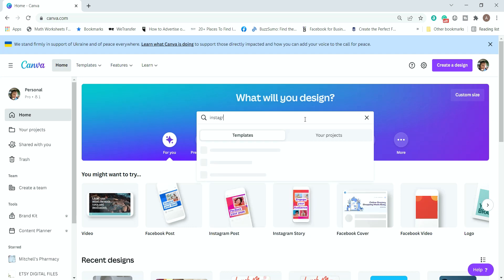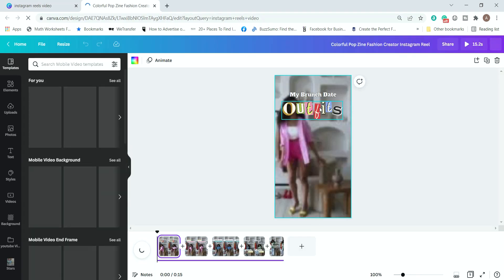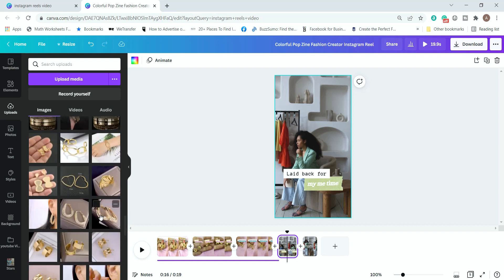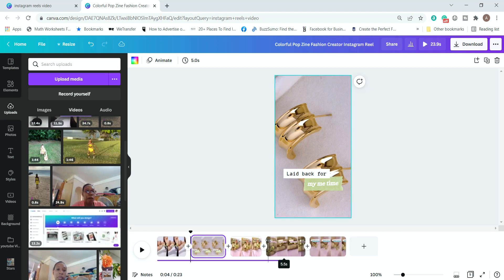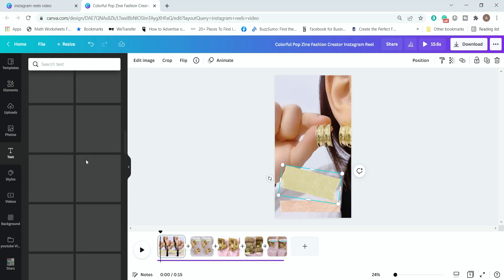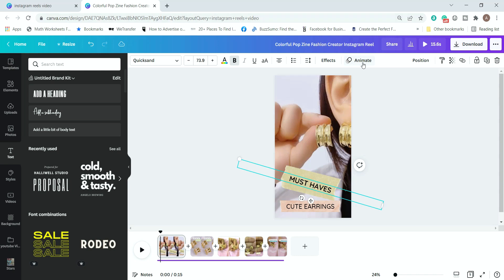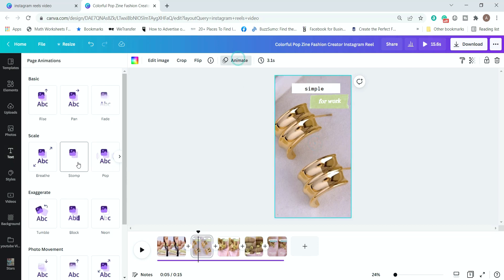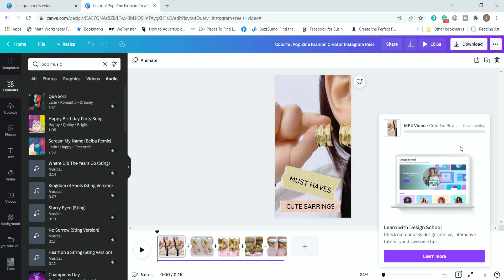How to CREATE INSTAGRAM REELS in Canva Tutorial for Beginners [ Use Canva to MAKE Attractive Reels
In this video you will learb how to Create A Professional Instagram Reel with Canva. The instructions will be as simple as possible for a beginner to follow.

This video will  also show you how to create simple videos using canva as well. I promise you will get an immence amount of value from this video. You will learn the following:
How to add videos
How to add images
How to add music
How to add elements to enhance the video
How to add titles

If you like videos such as this one please like and follow.